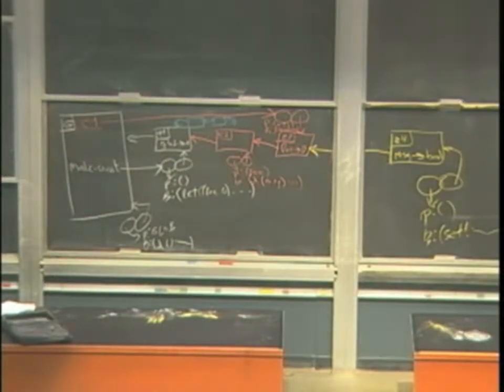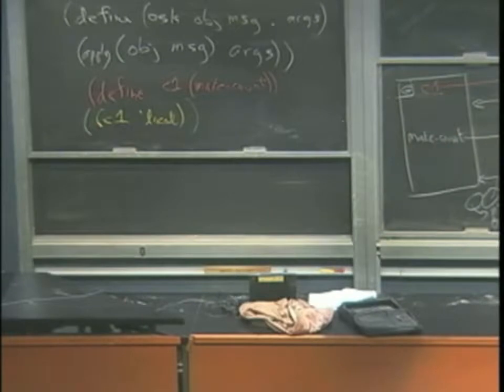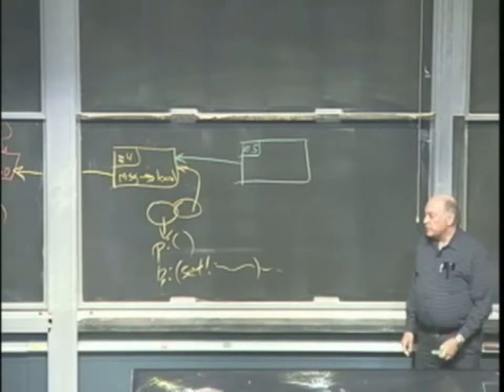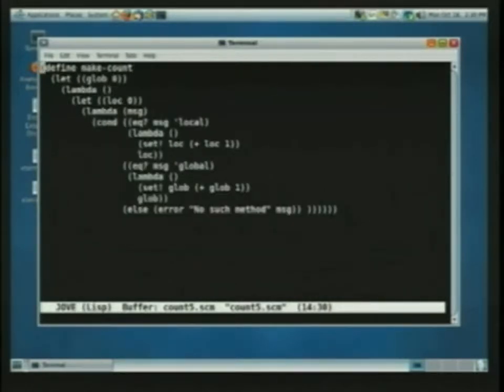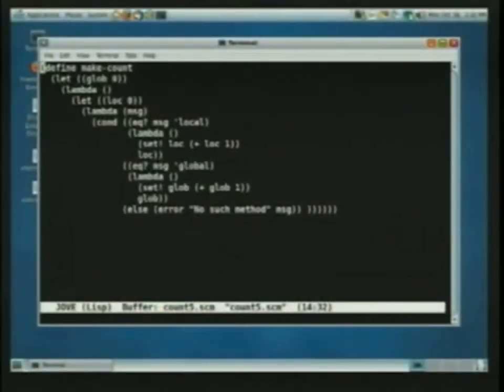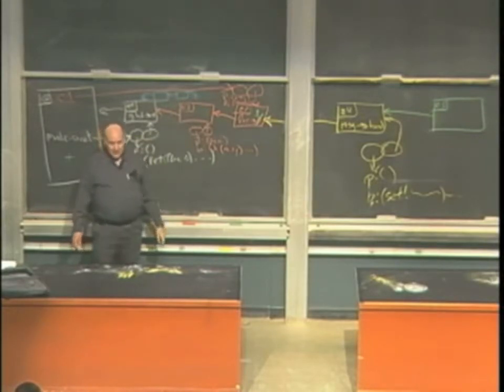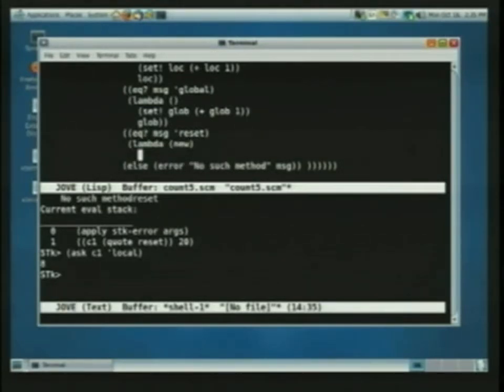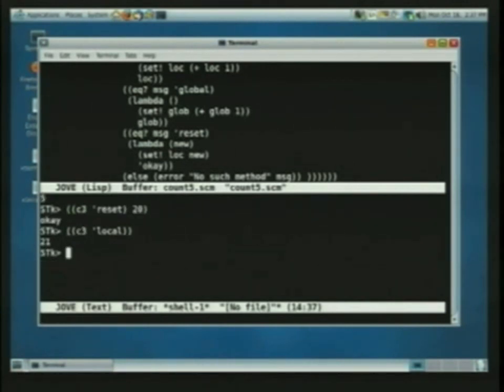q93cs61aL23p3 Part 3 of edited version of UCB CS61A Lecture 23; Oct 2010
announcements etc.).